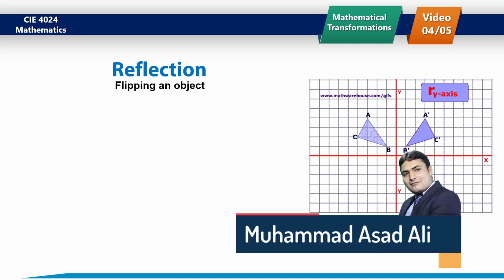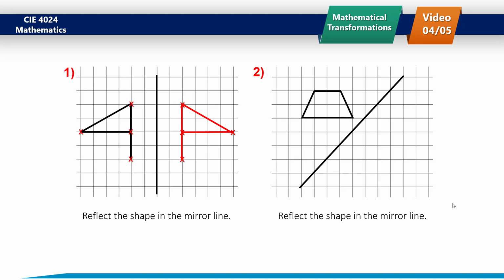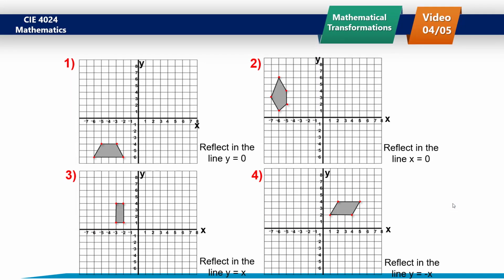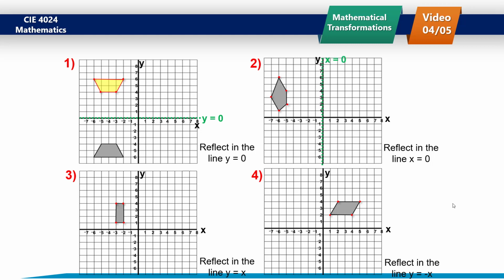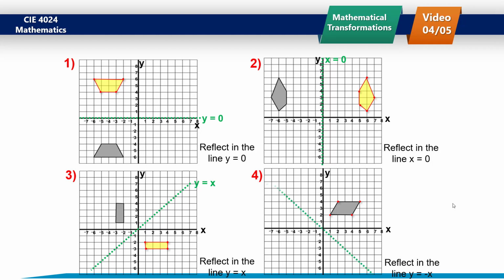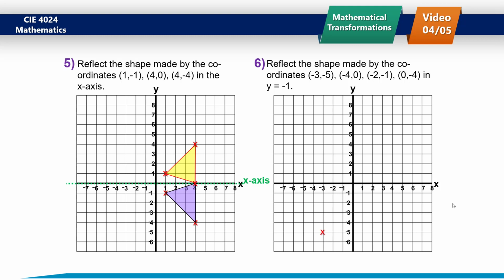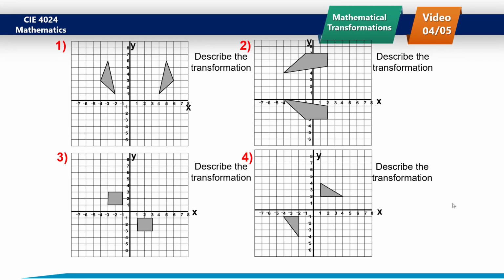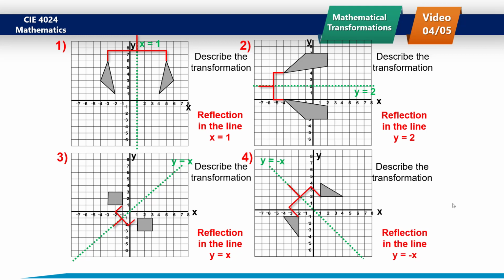CIE 4024 Mathematics Transformations (Reflection) 4 of 5